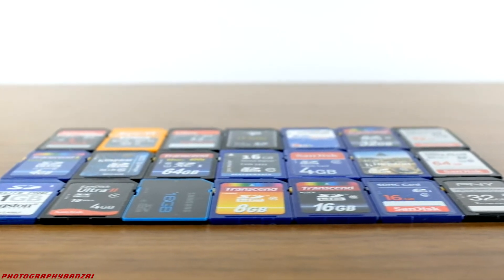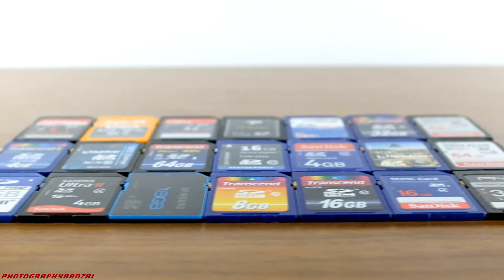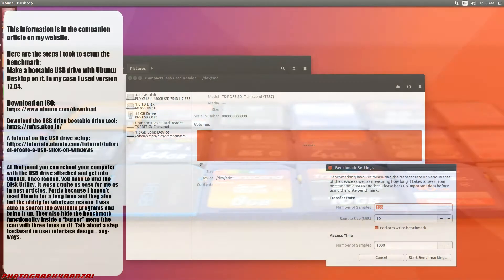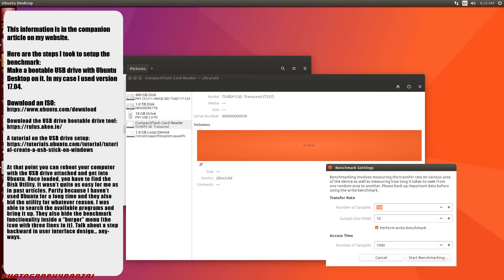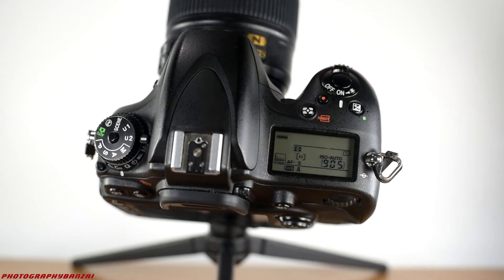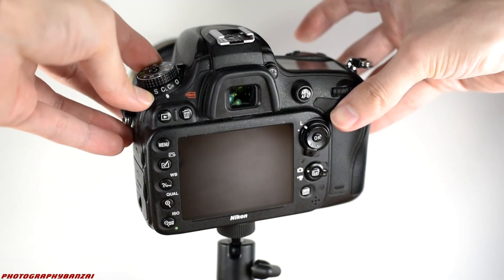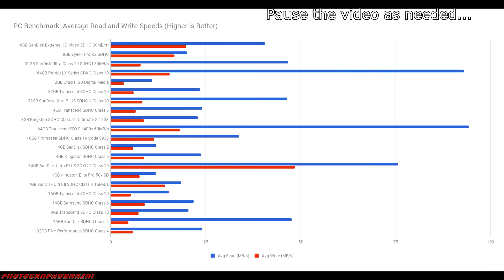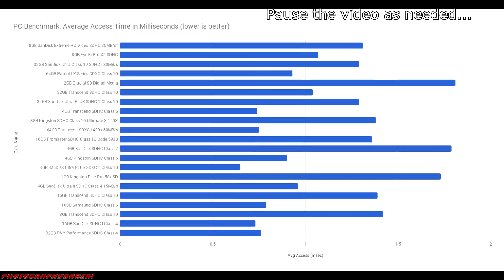SD Card Benchmark Roundup | October 2017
In this video I test my collection of SD cards. Totaling 21 cards I had on hand with Ubuntu's card benchmark as well as a Nikon D600 (3-photo bracket). That took a long time to compile! I hope you found it useful, thanks.

Here are the cards with the closest product listing I could find on Amazon:
8GB SanDisk Extreme HD Video SDHC 30MB/s*
8GB Eye-Fi Pro X2 SDHC
32GB SanDisk Ultra Class 10 SDHC I 30MB/s
64GB Patriot LX Series CDXC Class 10
2GB Crucial SD Digital Media ( Couldn't find it )
32GB Transcend SDHC Class 10
32GB SanDisk Ultra PLUS SDHC 1 Class 10 40MB/s
4GB Transcend SDHC Class 6
8GB Kingston SDHC Class 10 Ultimate X 120X
64GB Transcend SDXC I 400x 60MB/s
16GB Promaster SDHC Class 10 Code 5933
4GB SanDisk SDHC Class 2
4GB Kingston SDHC Class 6
64GB SanDisk Ultra PLUS SDXC 1 Class 10
1GB Kingston Elite Pro 50x SD ( Couldn't find it )
4GB SanDisk Ultra II SDHC Class 4 15MB/s
16GB Transcend SDHC Class 10
16GB Samsung SDHC Class 6
8GB Transcend SDHC Class 10
16GB SanDisk SDHC I Class 4
32GB PNY Performance SDHC Class 4

Here is the published Google Spread Sheet with all of the data as well: